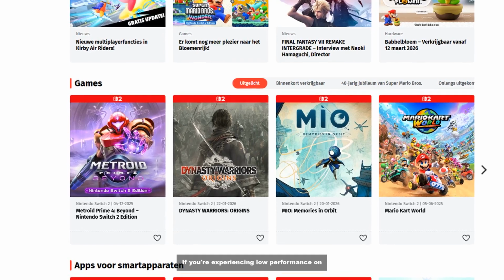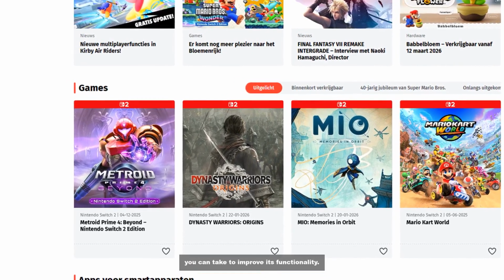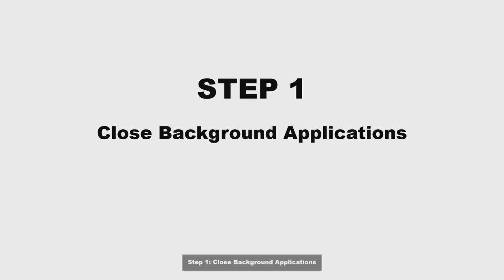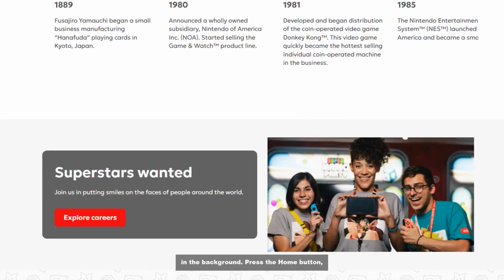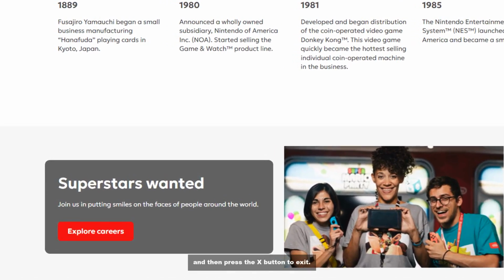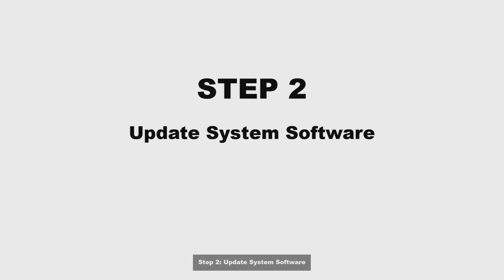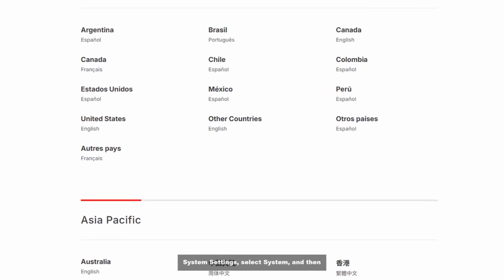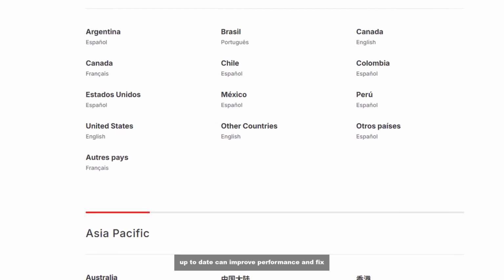How To Lower Nintendo Switch Low Performance 2026 (STEP BY STEP)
In this video, we will show you how to lower Nintendo Switch low performance in 2026, step by step. If you're experiencing lag or slowdowns while gaming, this guide will help you optimize your device for better performance.